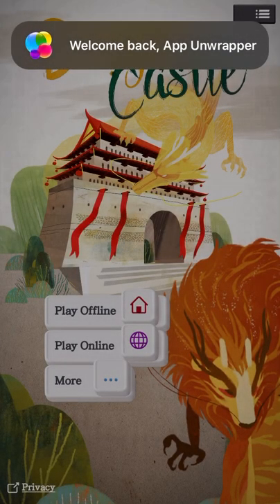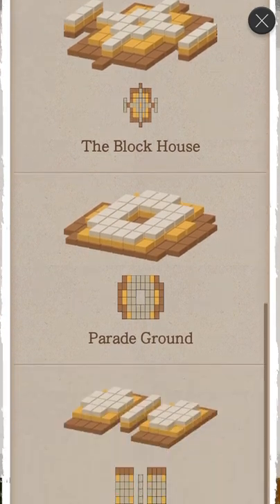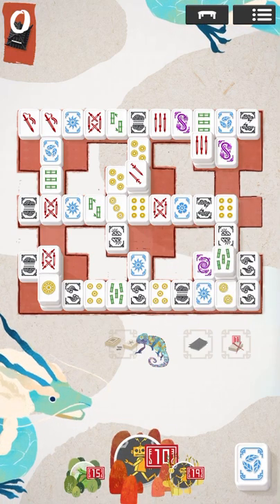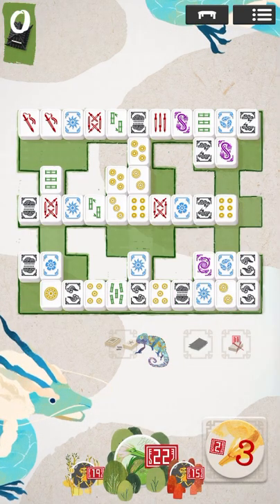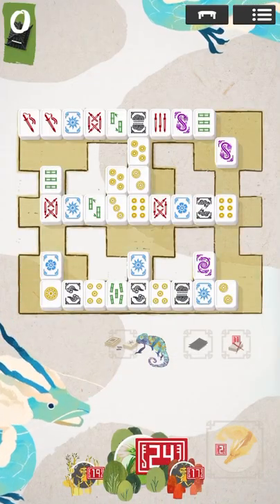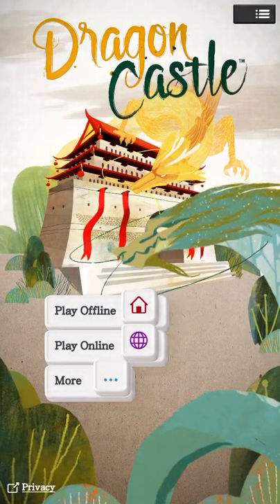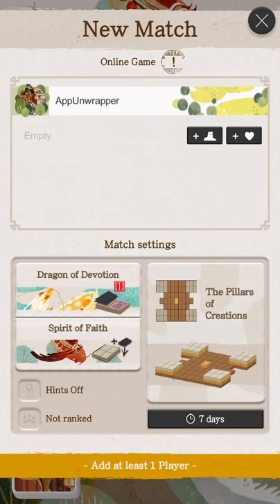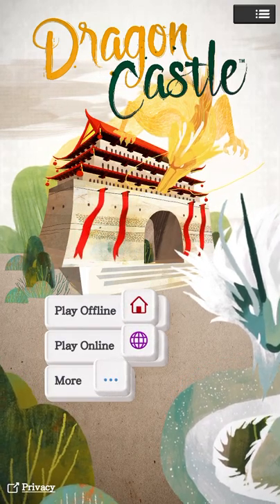Dragon Castle: The Board Game - iPhone Gameplay (by Horrible Guild)